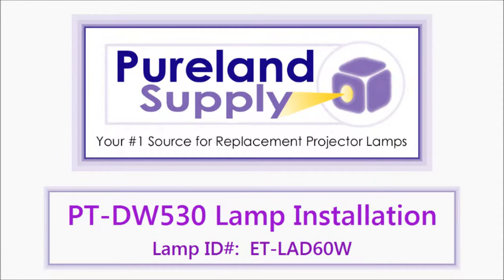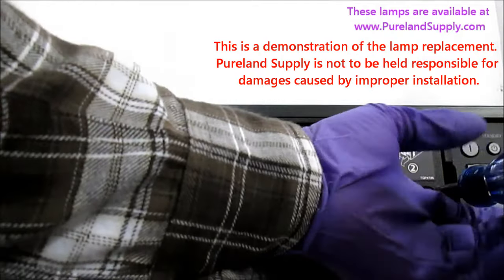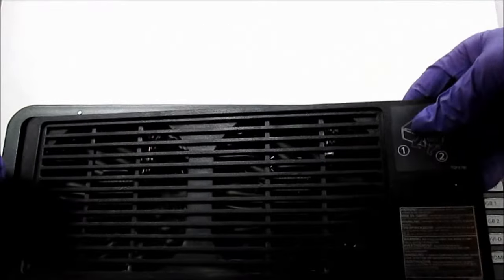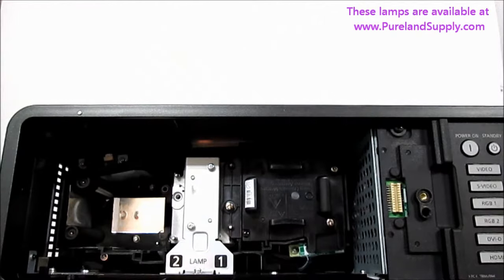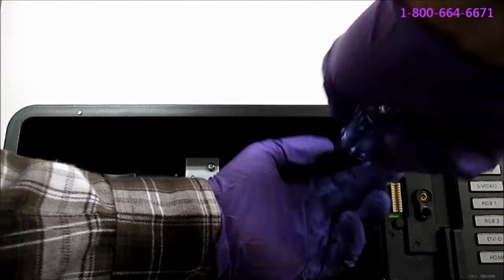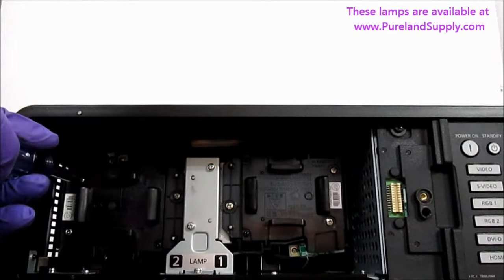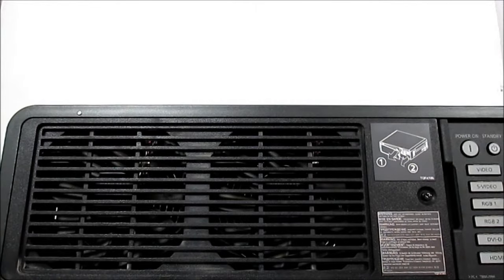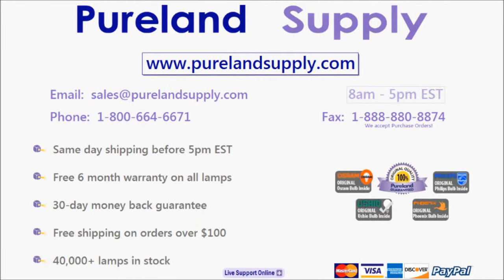PT DW530 Lamp Installation